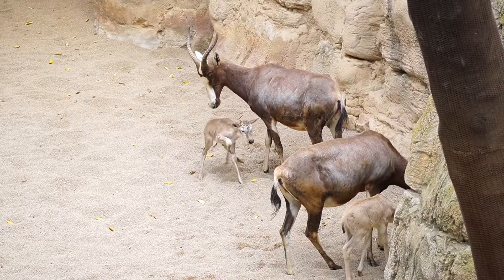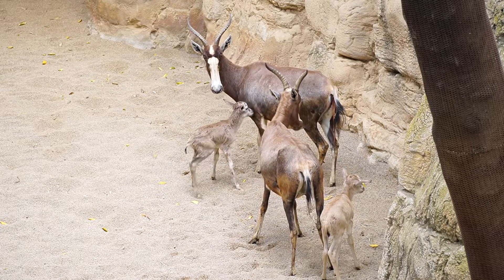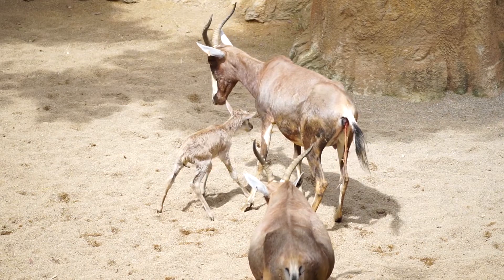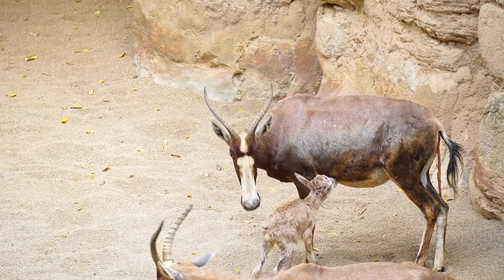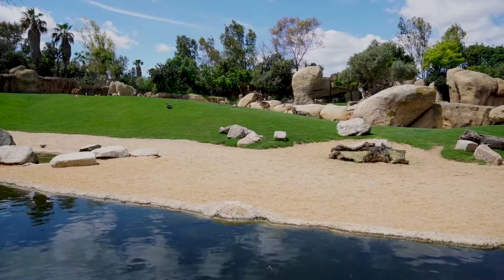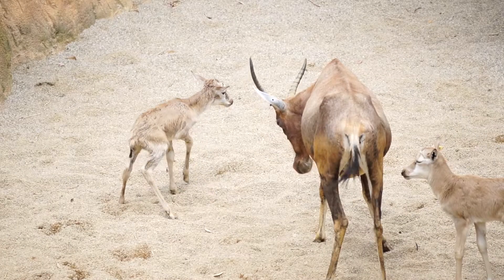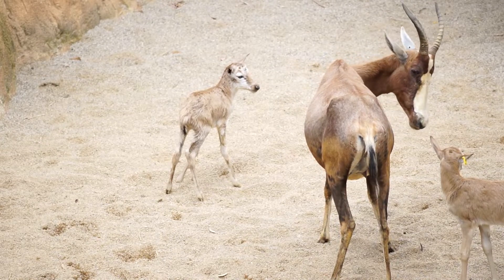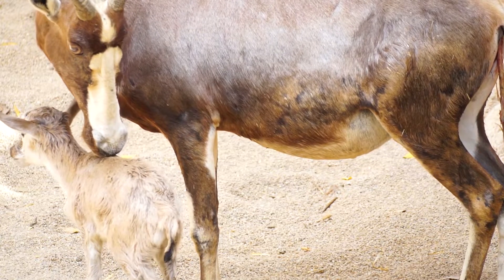Nacen 2 blesboks en BIOPARC Valencia con apenas unos días de diferencia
Mayo 2020. Sigue el “baby boom” durante el estado de alarma en BIOPARC Valencia. En menos de una semana han nacido dos blesbok, que se suman a la camada de mangosta rayada, la pollada de pato colorado, dos nuevas crías de gacelas Mhorr, un dik dik de Kirk y un bongo oriental.

Nunca se habían recibido con tanta alegría los nacimientos primaverales en BIOPARC como en este atípico 2020. El parque se llena de nueva vida en este “baby boom” los últimos en nacer han sido dos blesbok (Damaliscus pygargus phillipsi), un antílope que se caracteriza por las llamativas marcas blancas que vemos en sus rostros y que contrasta con el marrón rojizo de sus cuerpos. De hecho, su nombre proviene de la unión de dos palabras holandesas: “Bles” (mancha blanca) y “Bok” (cabra macho). Ambas crías son hijos de un joven macho, Kees, que llegó al parque en 2019 procedente de Gaia ZOO (Kerkrade, Holanda). Una de las madres, Ella, se trasladó en 2008 desde el zoológico y jardín botánico Wilhelma, (Stuttgart, Alemania) y la otra, Eva, nació en BIOPARC en 2009. Con apenas unos días de diferencia han nacido los dos chivos, uno es un macho y del segundo todavía se desconoce el sexo. Las dos madres ya han parido anteriormente en Valencia y el proceso está evolucionando con total normalidad. El periodo de lactancia en esta especie suele durar 4 meses y las crías permanecen con sus madres durante todo el periodo.

Otra de las señas de identidad de los blesboks es que ambos sexos poseen cuernos largos y curvados, en forma de lira, que son algo mayores en los machos. Incluidos en la lista roja de la UICN (Unión Internacional para la Conservación de la Naturaleza), estuvieron en grave peligro de extinción en el siglo XIX por la caza masiva, que redujo su población en la naturaleza a tan solo unos dos mil individuos. Gracias al esfuerzo conservacionista muchas poblaciones se han recuperado y hoy se encuentran en una situación estable. El rebaño que alberga BIOPARC se incluye en un programa internacional de preservación de la especie.

Encontramos a los blesboks en uno de los recintos multiespecie más admirados de BIOPARC, el que recrea la sabana, donde conviven con jirafas, diferentes aves como los jabirús, el ibis sagrado y la cerceta del Cabo; y otras 3 especies de antílopes, kobos, impalas y gacelas de Thomson. Aunque resultan mucho más complicados para el equipo técnico por el difícil manejo de los animales, estos espacios resultan especialmente estimulantes para el bienestar de las distintas especies, pues les permite interactuar entre ellas y establecer comportamientos lo más similares posible a los que tendrían en su hábitat.